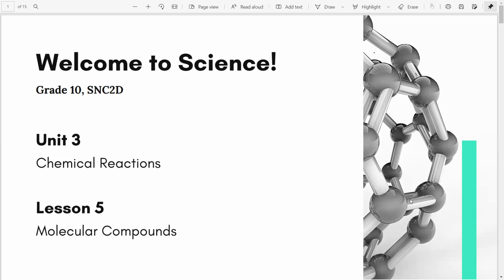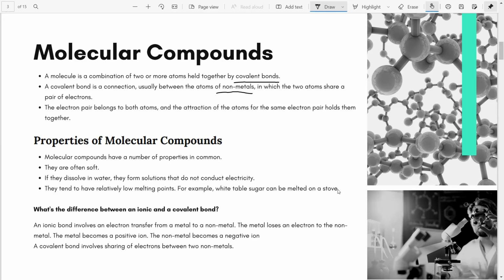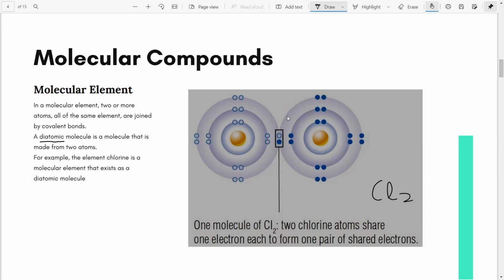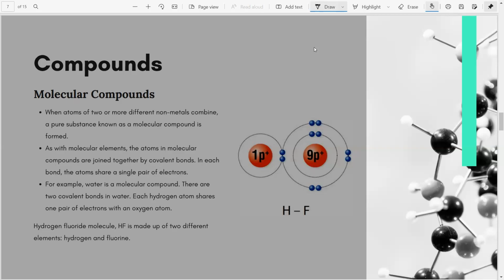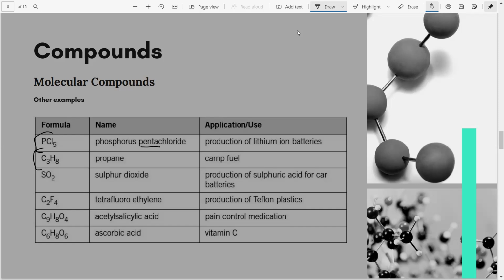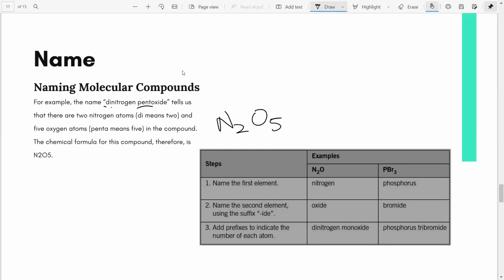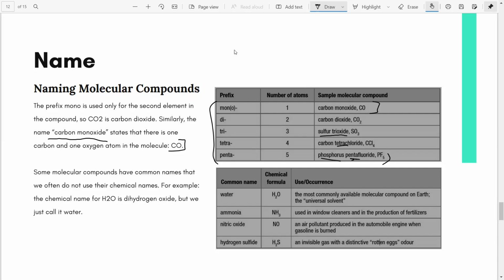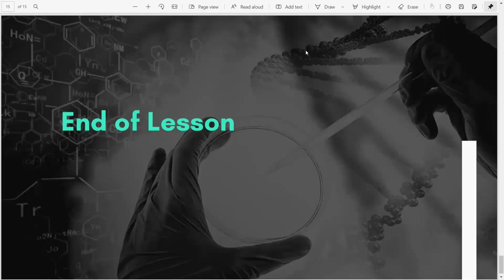gr 10 MARCH